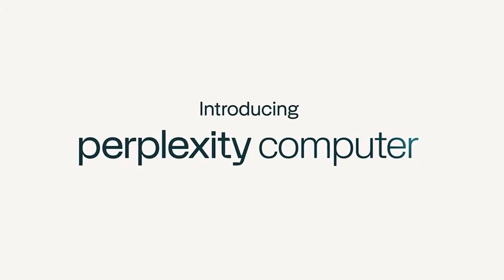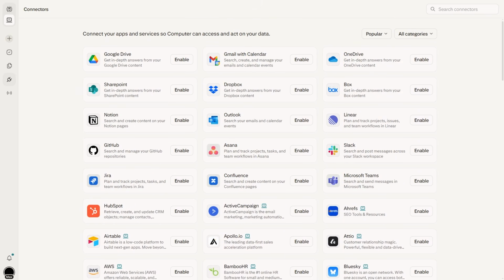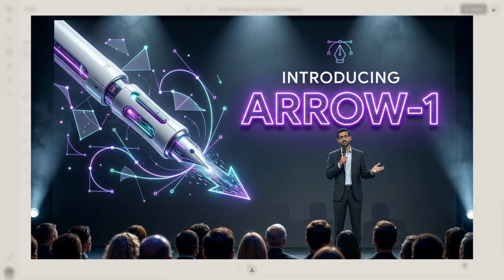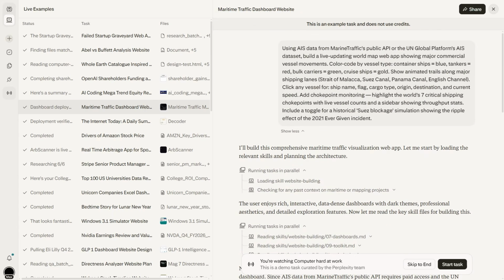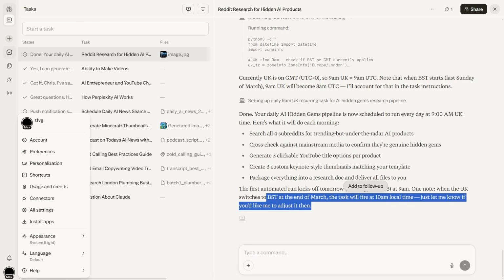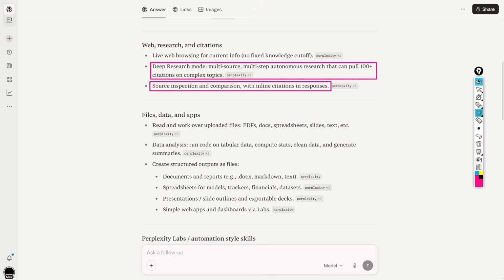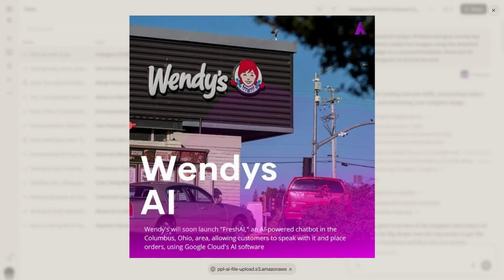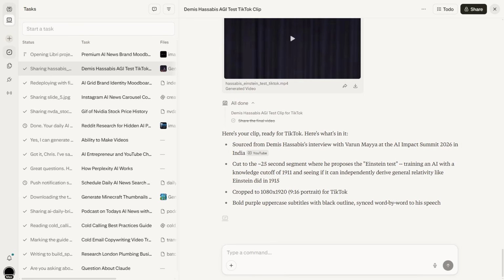Perplexity AI Computer Tutorial With New Usecases (How To Use Perplexity AI Computer )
00:00 What is Perplexity AI Computer?
00:48 How much does Perplexity AI Computer cost?
01:13 How to connect apps to Perplexity AI Computer
02:30 How Perplexity AI Computer memory works
03:40 How to run parallel AI workflows with Perplexity
06:23 How to use Perplexity Computer for B2B lead generation
08:04 How to build real-time data web apps with Perplexity
09:39 How to schedule daily automated tasks in Perplexity
11:06 How to track Perplexity Computer credit usage
13:06 What are the core skills of Perplexity AI Computer?
15:00 How to generate data visualization GIFs with Perplexity
16:04 How to generate Instagram carousels with JSON prompts
16:41 How to generate animated data videos with Perplexity
17:47 How to automate video editing and subtitles with Perplexity

Music Used